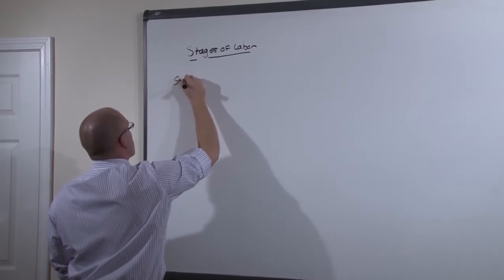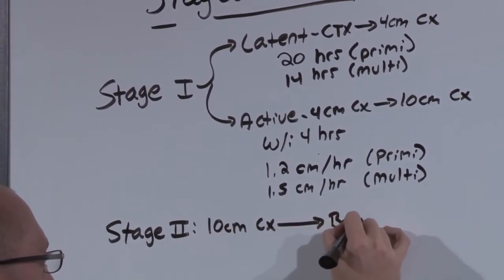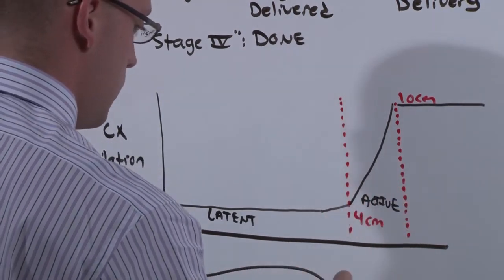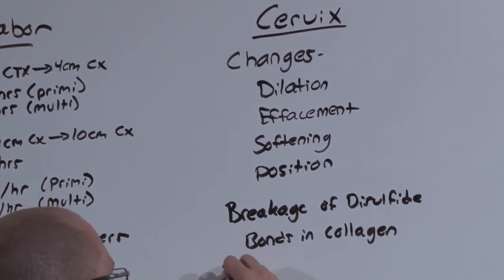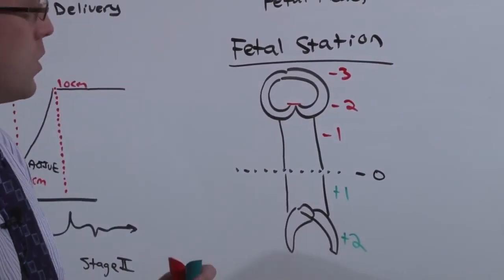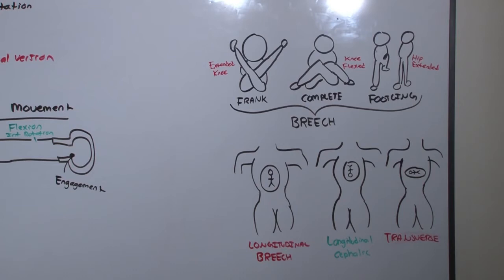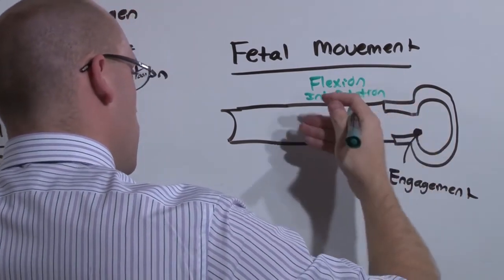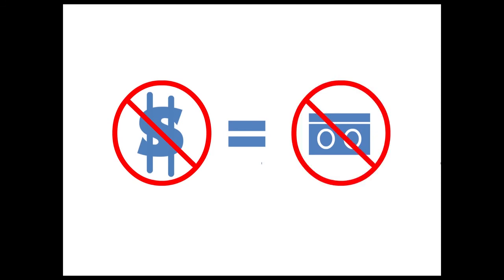Obstetrics Normal Labor The Medical Education